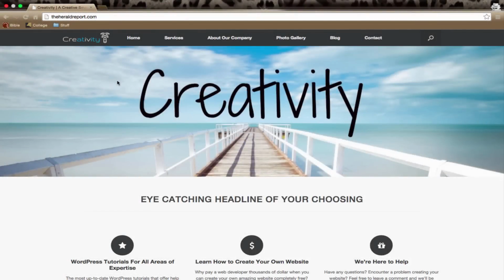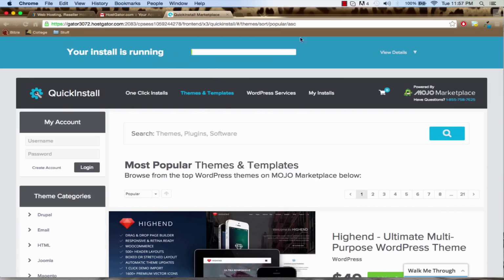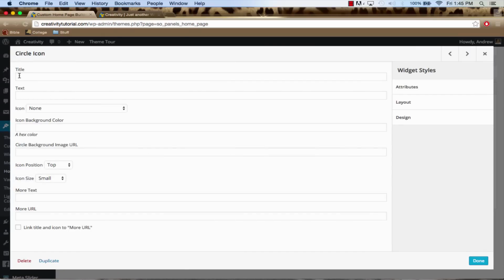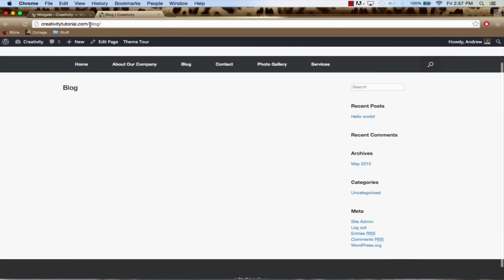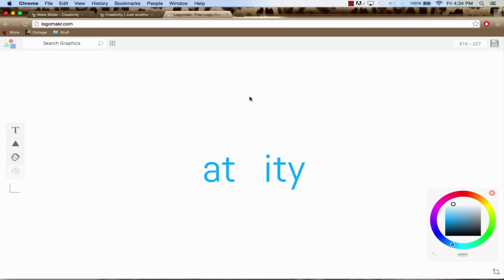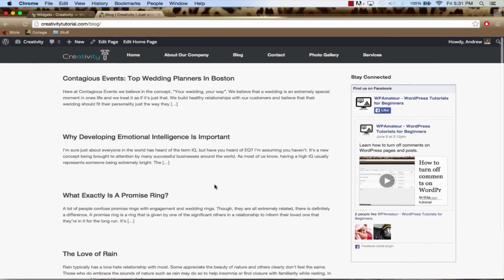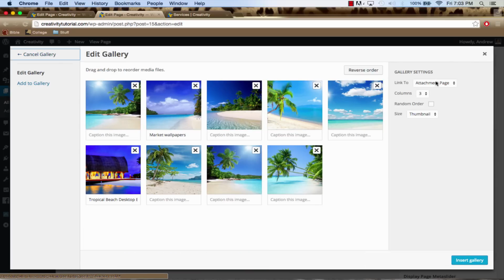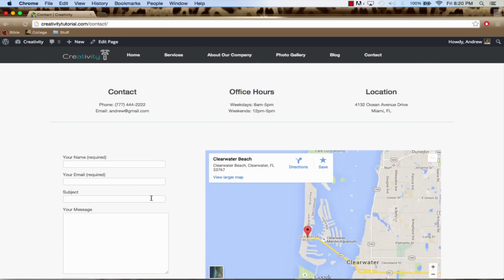How To Make a WordPress Website | For Beginners | 2016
Learn how to create a WordPress website in 2016 step by step. Even beginners can build their own website with this tutorial.